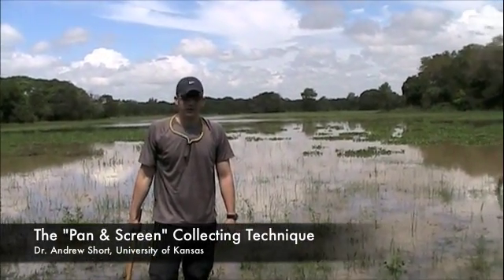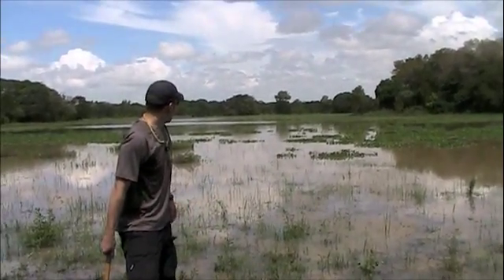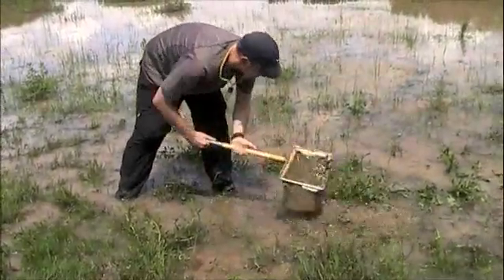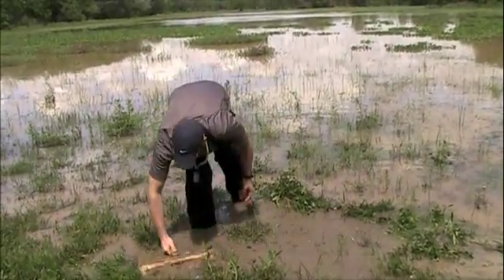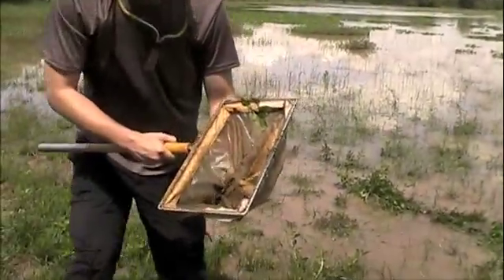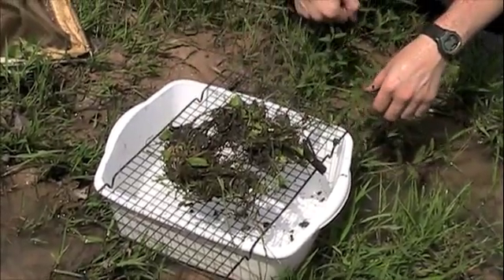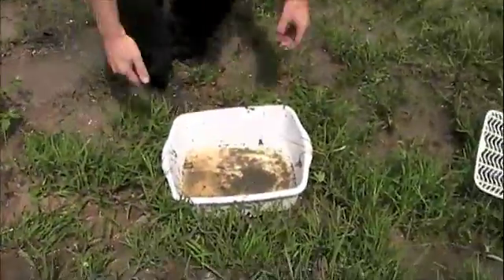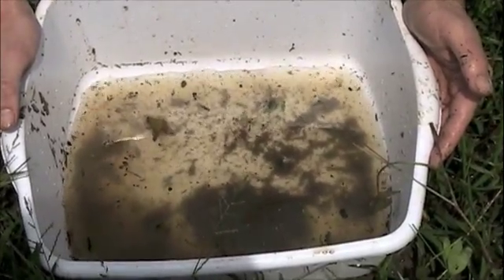The "Pan and Screen" collecting technique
This method for collecting aquatic insects is very effective in a variety of habitats, but particularly in shallow standing waters such as pond margins, ditches, and other areas where aquatic insect density is very high.